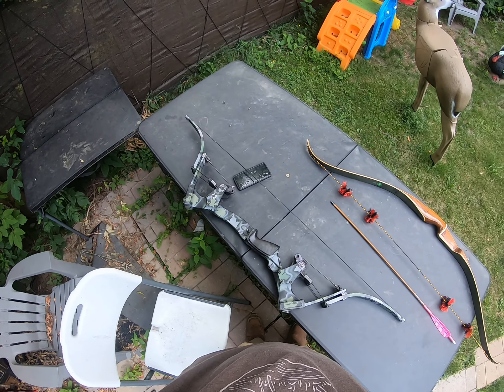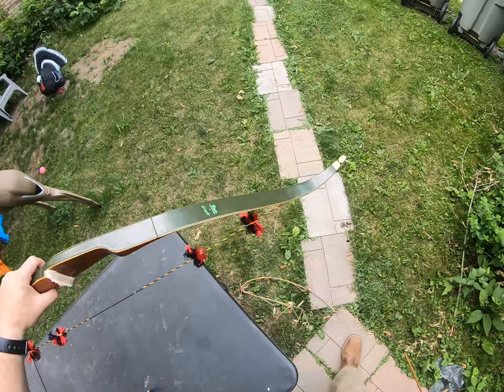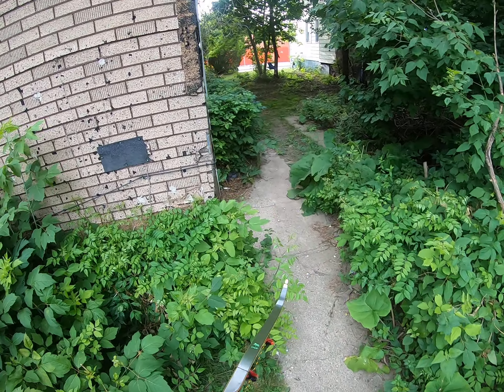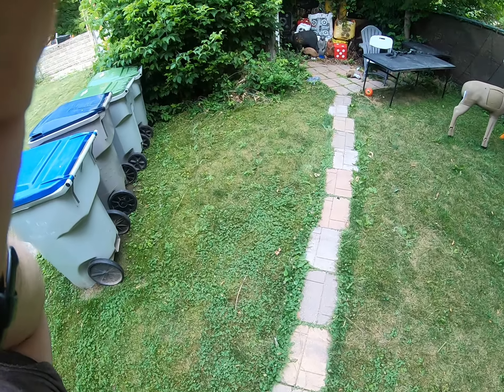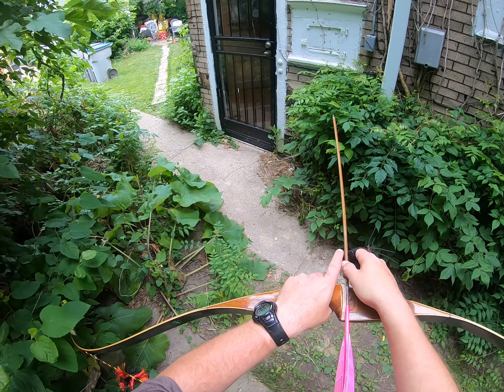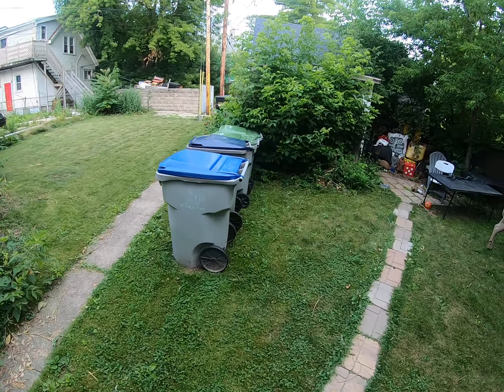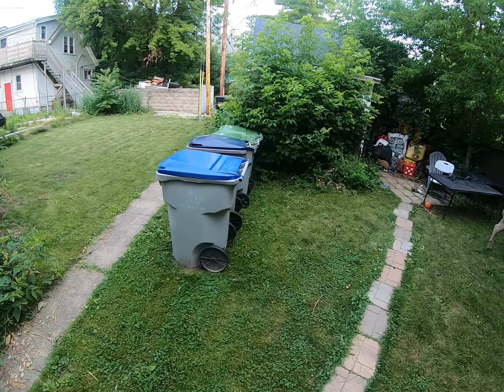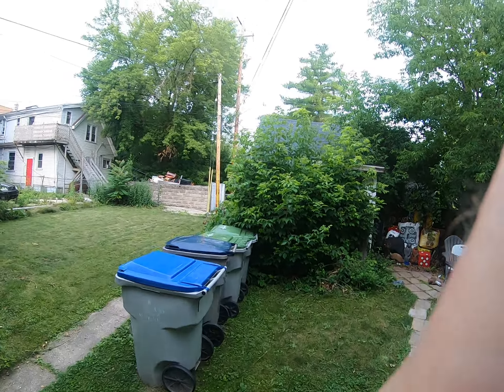Happy July 4th! Just a silly old man rambling about nothing